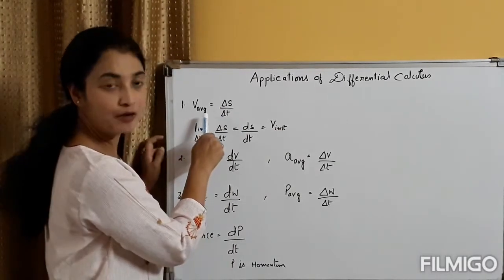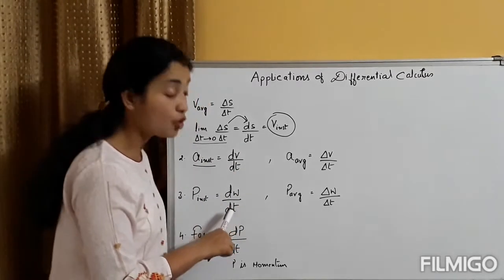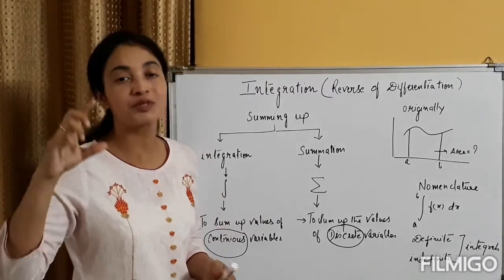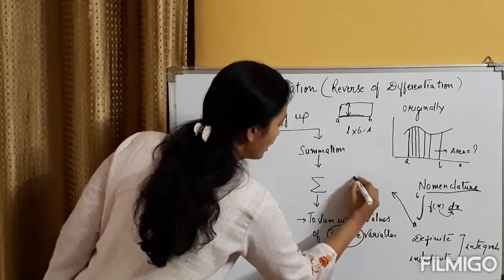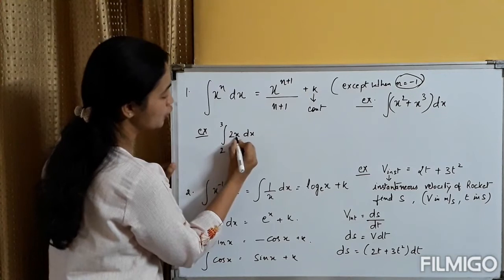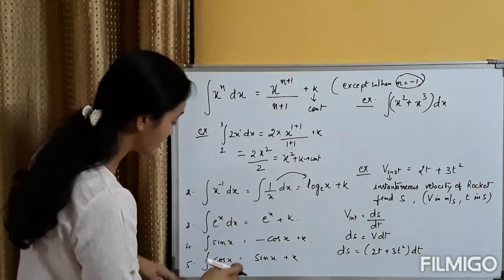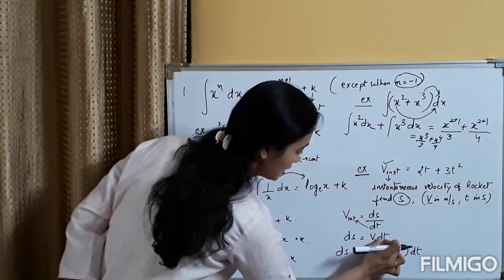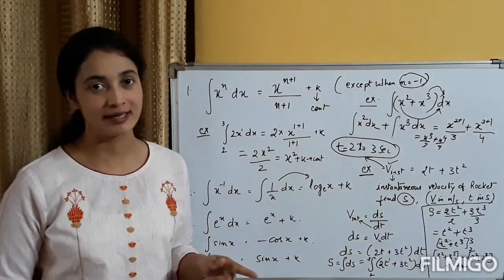CLASS XI: INTEGRAL CALCULUS AND ITS APPLICATIONS | KINEMATICS | EPISODE 3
Hey there this is the 3rd episode for calculus ( kinematics), with some formulae of differential calculus.
Integral calculus starts at 4:25.
 Hope you have a great learning experience !